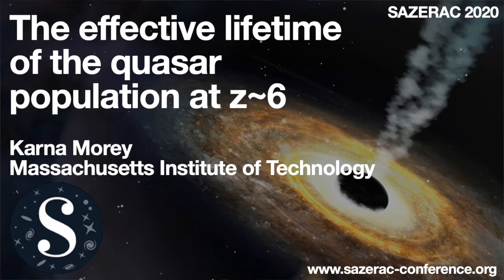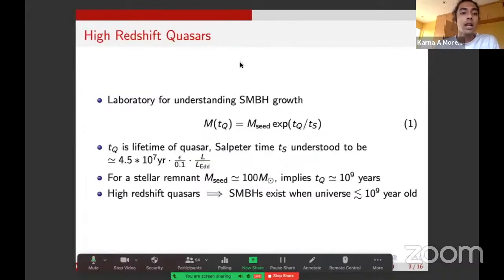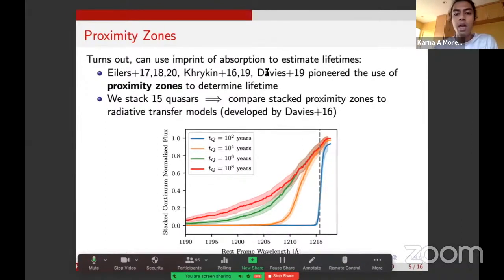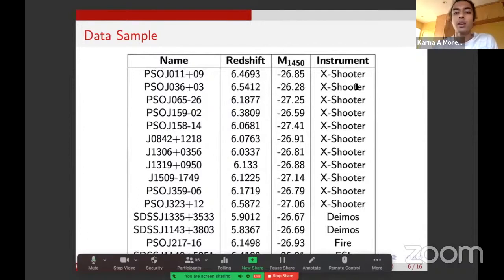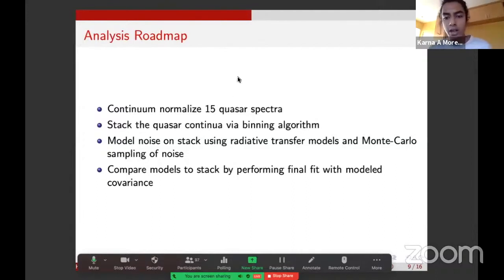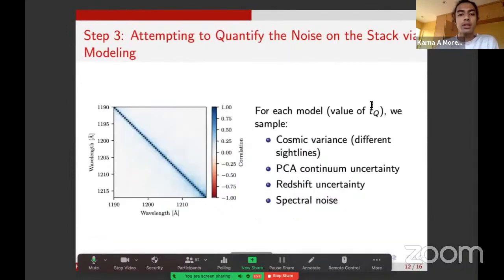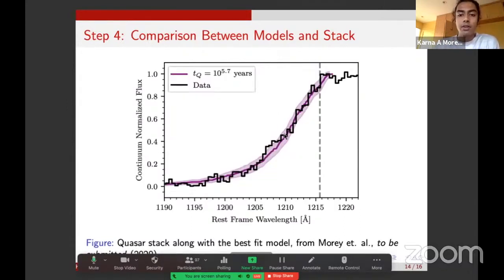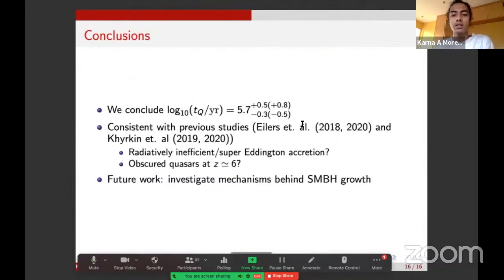The effective lifetime of the quasar population at z~6 | Karna Morey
The lifetime of quasars can be estimated by means of their proximity zone sizes, which are regions of enhanced flux bluewards of the Lyman-α emission line observed in the rest-frame UV spectra of high-redshift quasars, because the intergalactic gas has a finite response time to the quasars' radiation. We estimate the effective lifetime of the high-redshift quasar population from the composite transmitted flux profile within the proximity zone region of a sample of 15 quasars at 5.8≤z≤6.6, which have similar luminosities, i.e.-27.6≤M_1450≤-26.4, and thus a similar ionizing power. We develop a Bayesian method to infer the effective lifetime from the composite spectrum, including robust estimates of various sources of uncertainty on the stacked spectrum. We estimate an effective lifetime of the quasar population as a whole of log(t_Q/yr) = 5.7 (+0.5/-0.3) (+0.8/-0.5) given by the median and 68th (95th) percentile of the posterior probability distribution.
While our result is consistent with previous quasar lifetime studies, it poses significant challenges on the current model for the growth of supermassive black holes (SMBHs) located in the center of the quasars' host galaxies, which requires that quasar lifetimes are more than an order of magnitude longer.